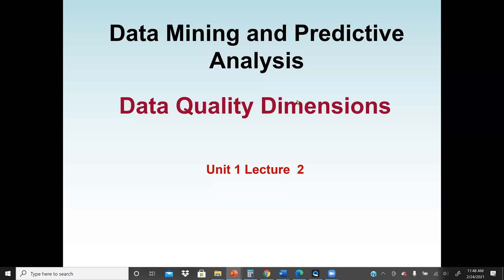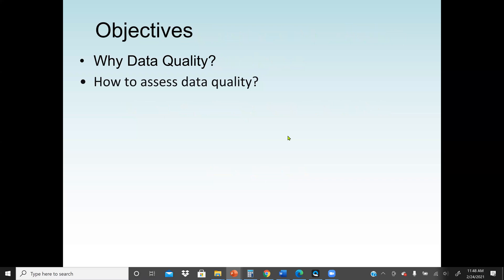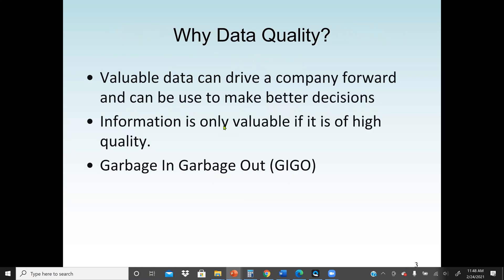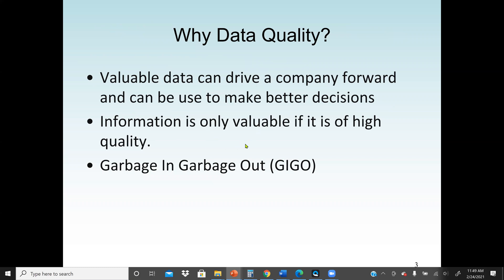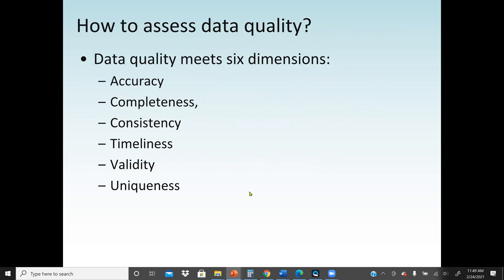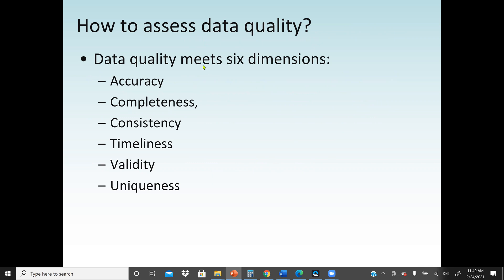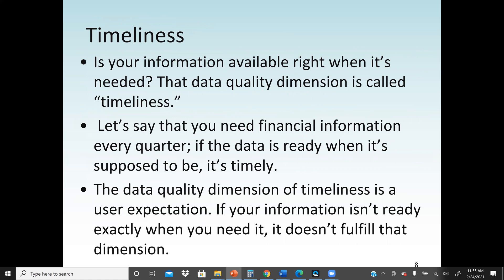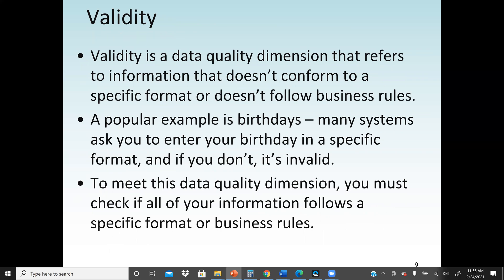Data Quality Dimensions - Data Mining and Predictive Analysis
Data quality tools are the processes and technologies for identifying, understanding and correcting flaws in data that support effective information governance across operational business processes and decision making.
Data quality meets six dimensions: accuracy, completeness, consistency, timeliness, validity, and uniqueness.